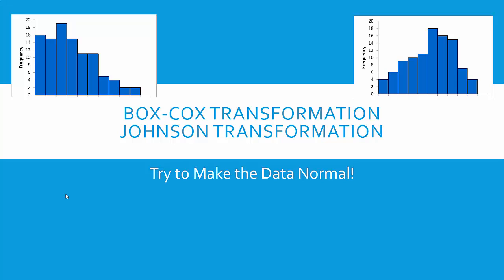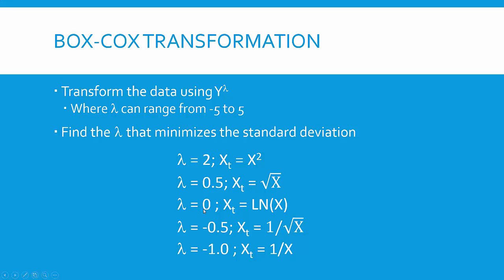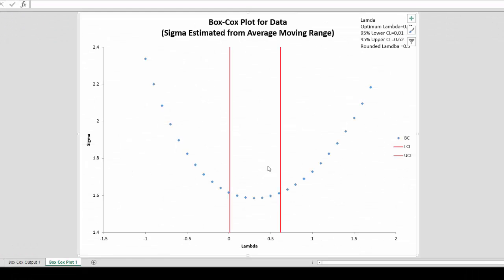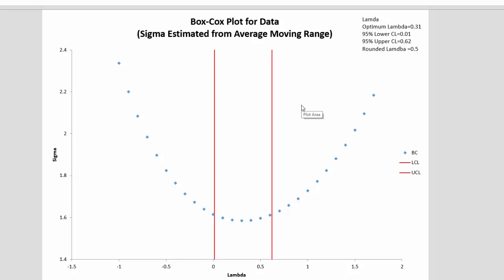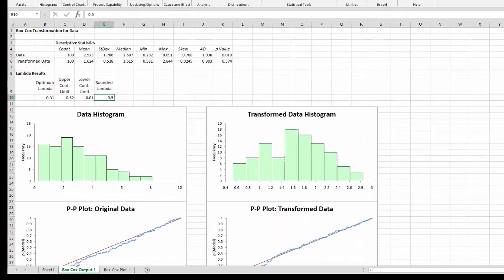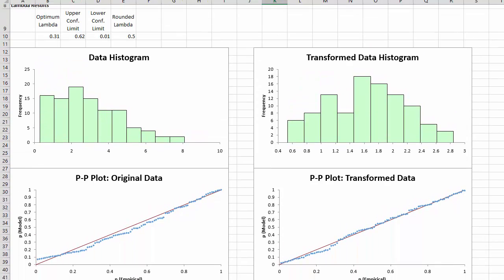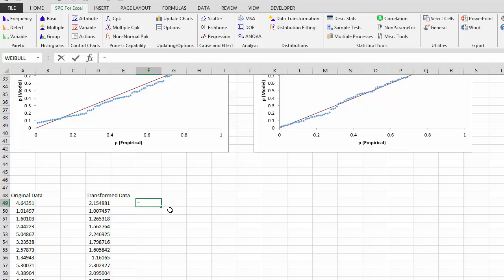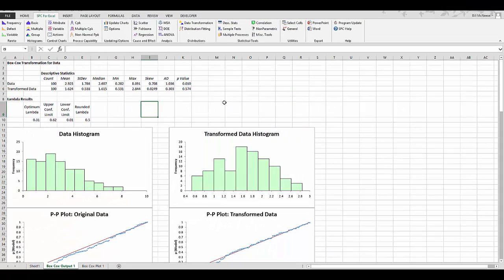Box-Cox Transformation Using SPC for Excel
Learn how to use the Box-Cox transformation technique with the SPC for Excel software to transform your data into a normal distribution. Output options include histograms, P-P plots, and descriptive statistics for the data and transformed data. Box-Cox plot shows the estimated sigma as well as the optimum and rounded value for Lambda.

Box-Cox Transformation; Powerful, Quick and Affordable with SPC for Excel Software. Charting and Analysis made easy in familiar environment of Excel.